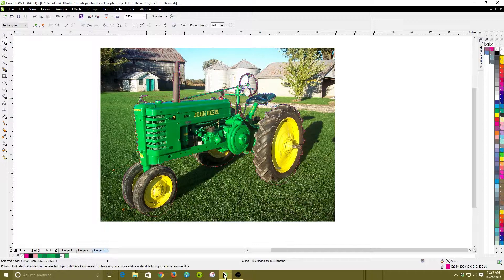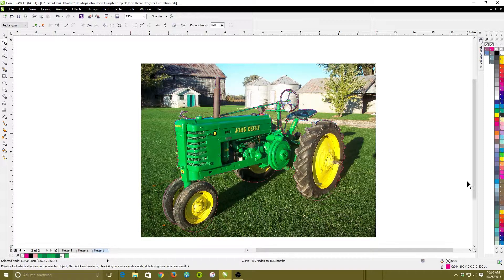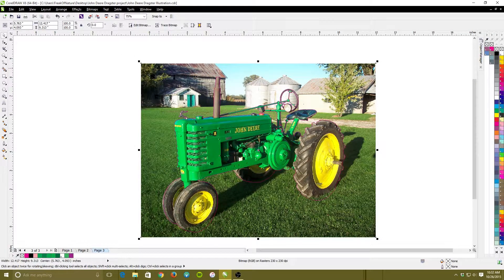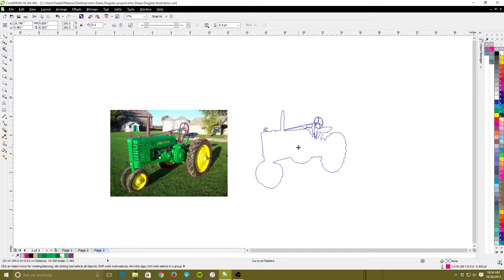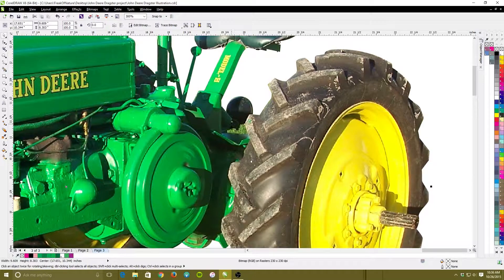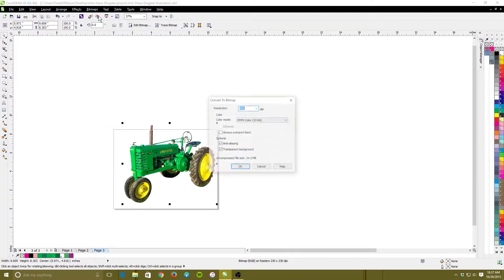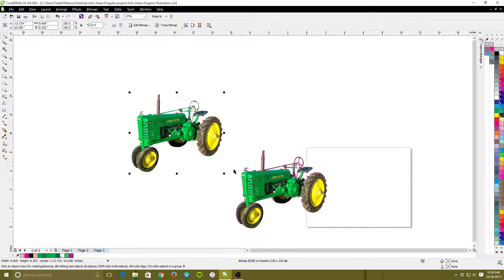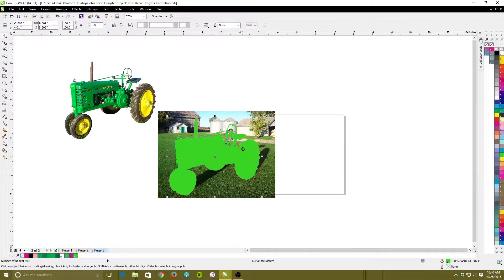Corel DRAW Clip Mask Tutorial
In this tutorial, I obviously forget how to speak! However if you hold on through the bumbling around that seemed to happen in this video, I show you how to get a photo clipped out with a clip mask. I also show you how to do the same using PowerClip in Corel DRAW! I do apologize for my brain wanting to quit on me :(